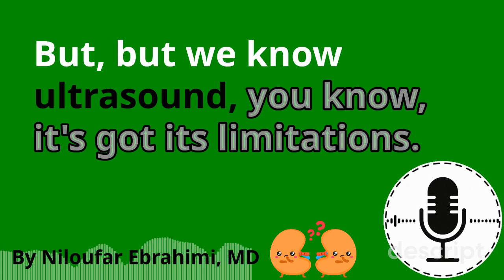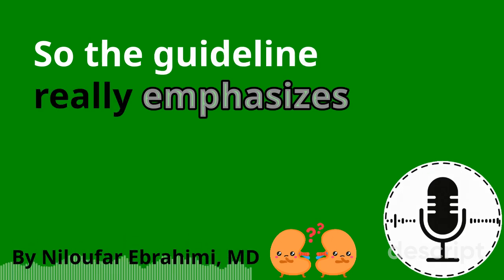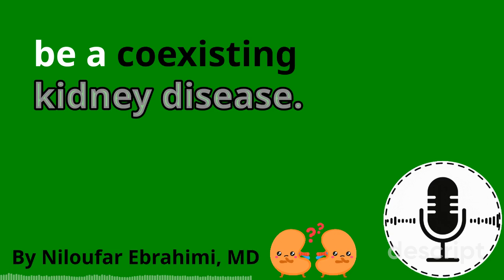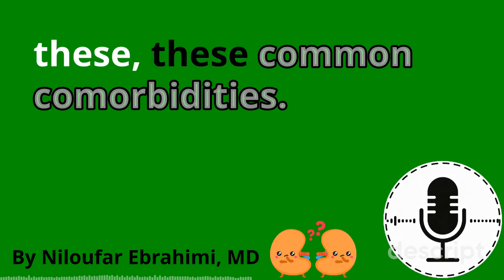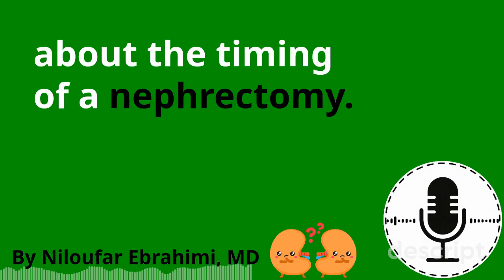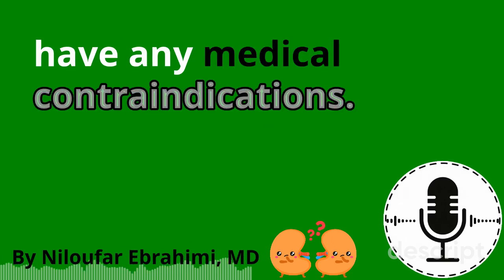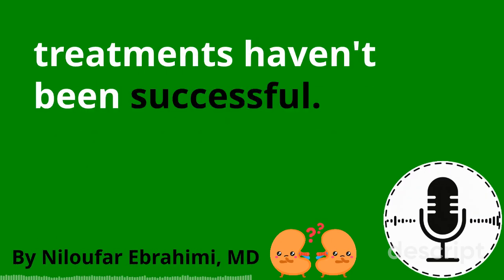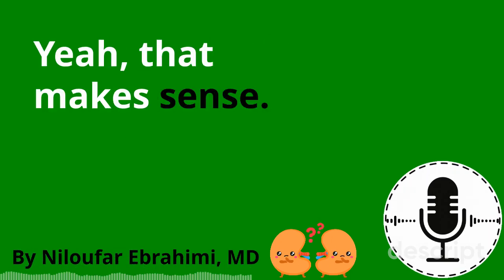Deep Dive into KDIGO 2025 ADPKD Clinical Practice Guideline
This is an AI-generated podcast!